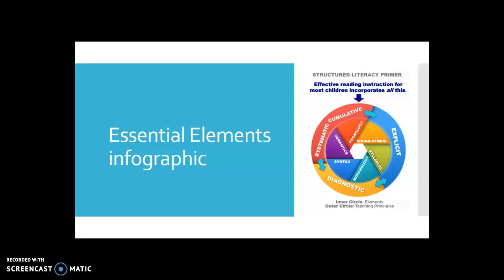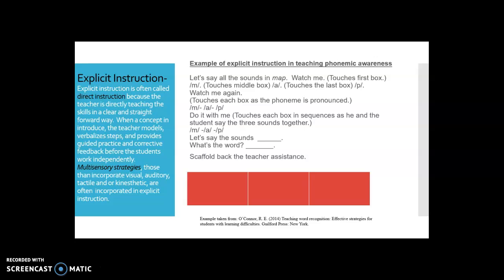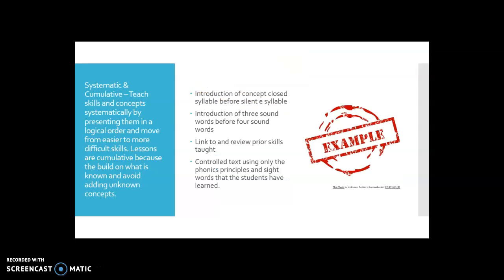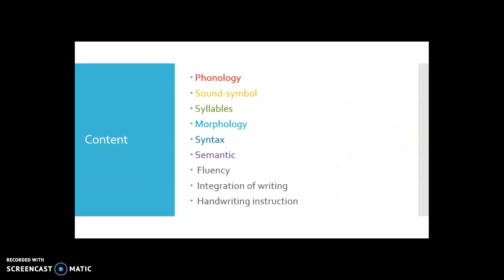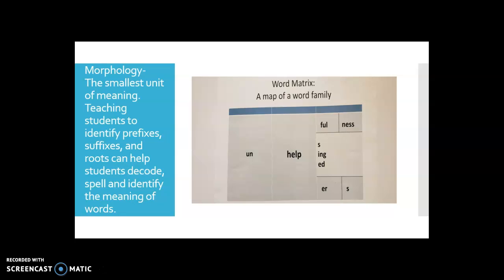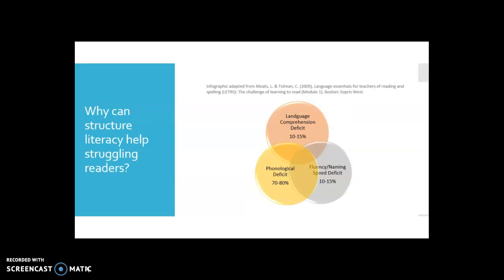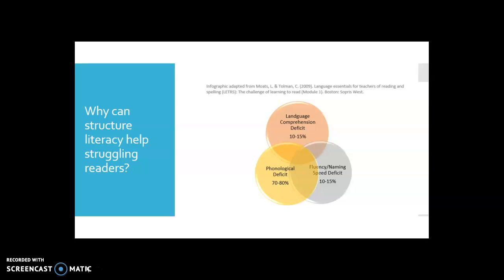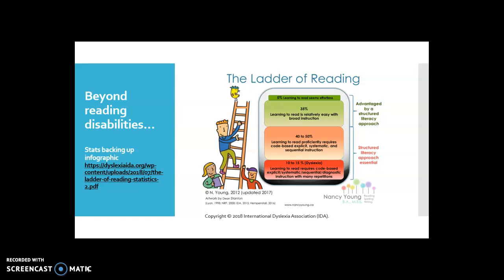Structured Literacy: Describing the Content and Who Benefits